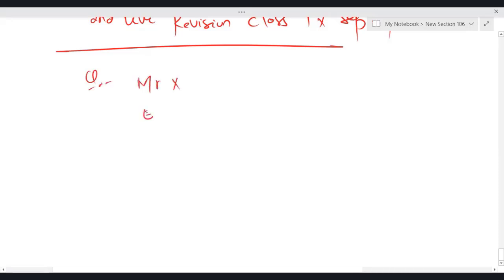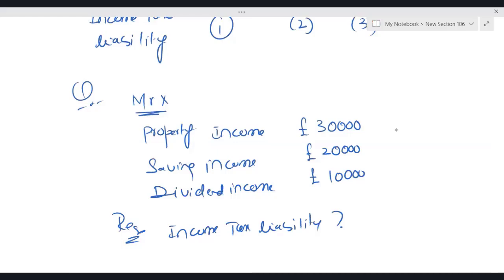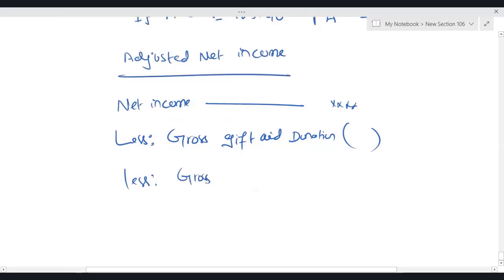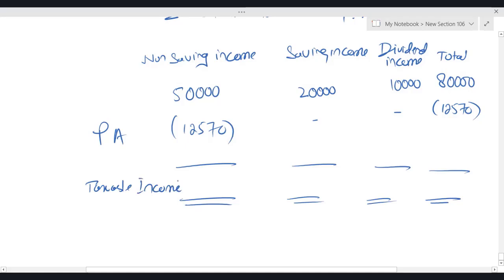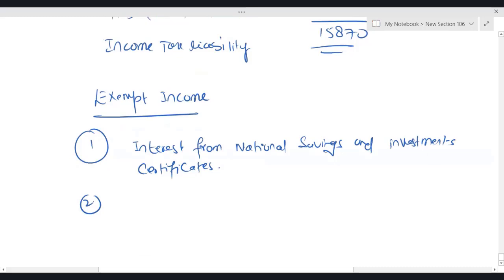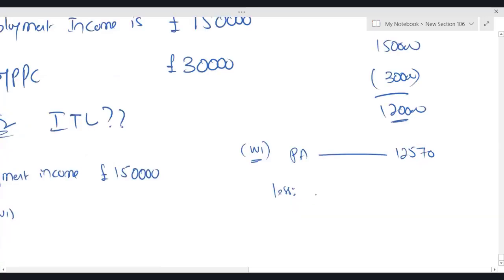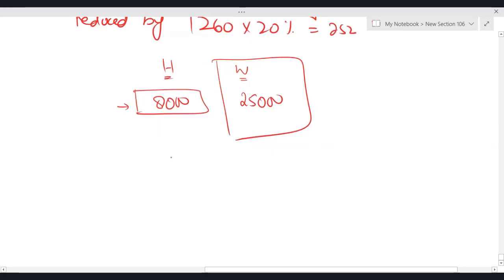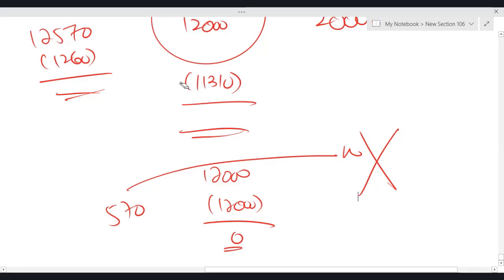ACCA TAXATION (TX) | FINANCE ACT 2023 | RE-SIT ORIENTATION LEC 2 SEP 2024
In the Last Class we covered How to calculate income Tax in case of non saving income and saving question. Incase if you have missed the first Class heres the link to it: